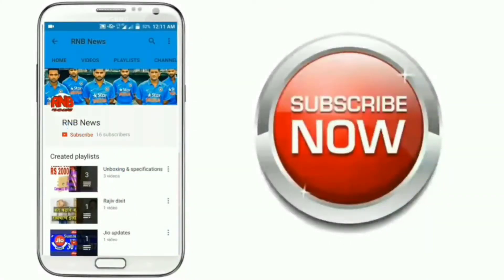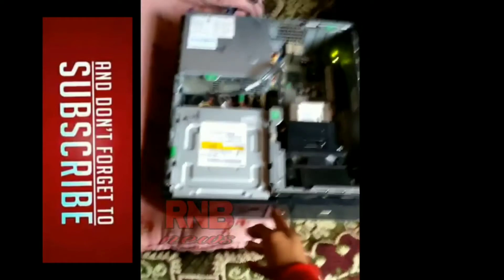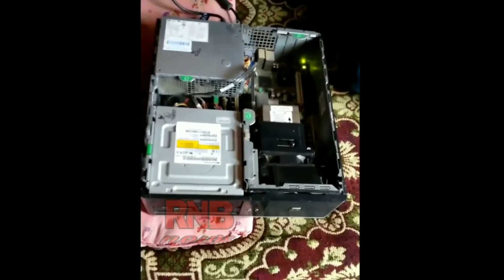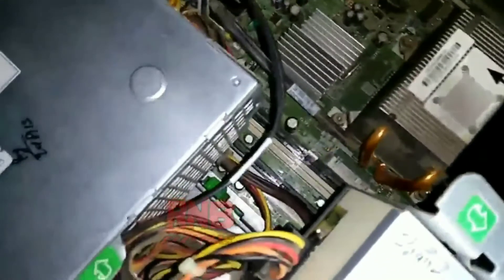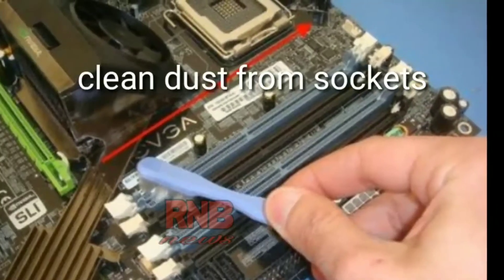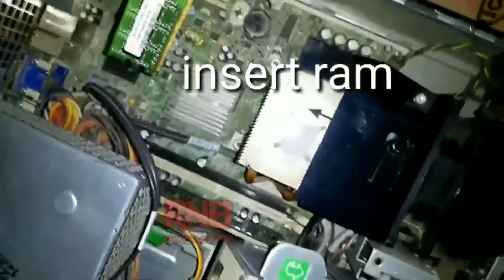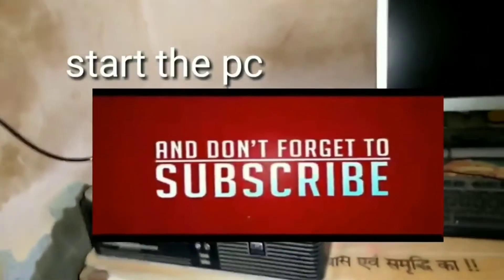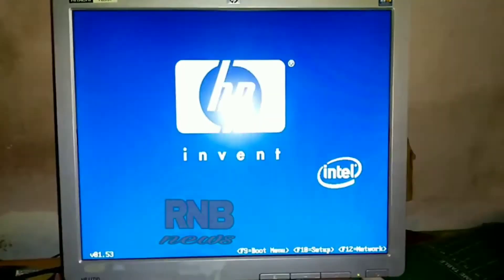5 beep sound in hp desktop | 5 beeps on startup hp desktop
5 beep sound in hp desktop | 5 beeps on startup hp desktop

In this video I discussed about this topic
5 beep 5 beeps 5 beeps on startup dell 5 beep sound in dell laptop
hp compaq desktop red light beep hp compaq hp compaq 8200 elite hp compaq dc7800 hp prodesk 400 sff g5 desktop pc hp probook 640 g3 5 beeps on startup dell 5 beep sound in dell laptop 5 beep 4 beeps hp compaq desktop computer keeps making 5 beep sound pc 5 beep
5 beep sound in dell laptop 5 beeps on startup dell 5 beeps